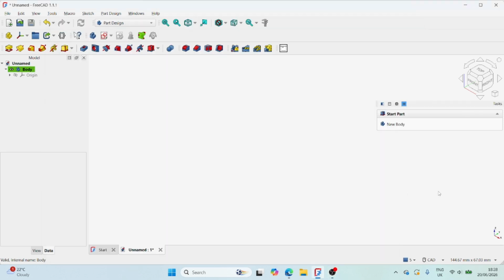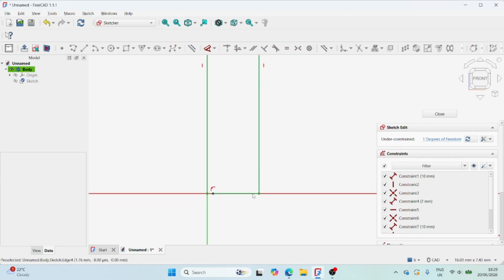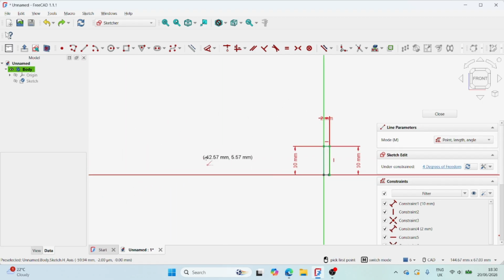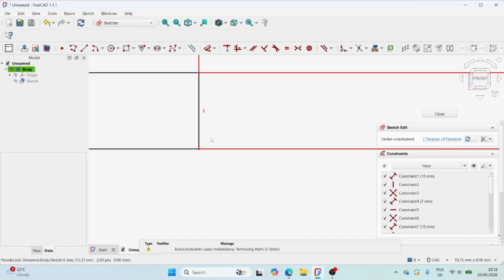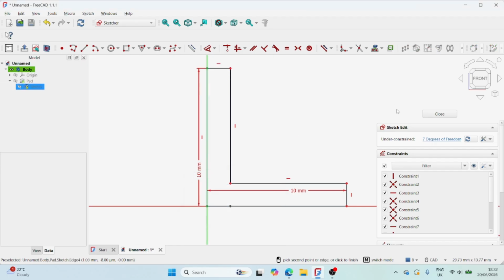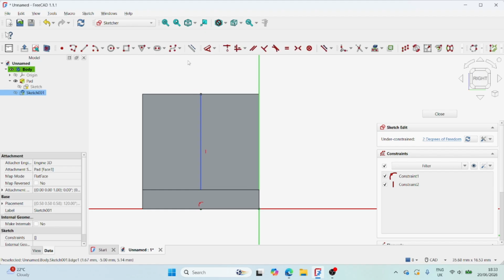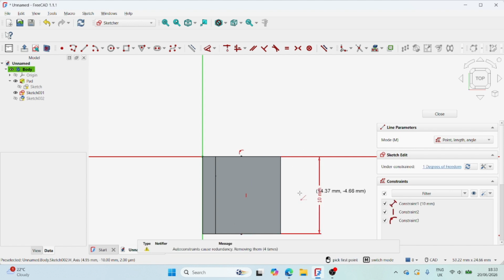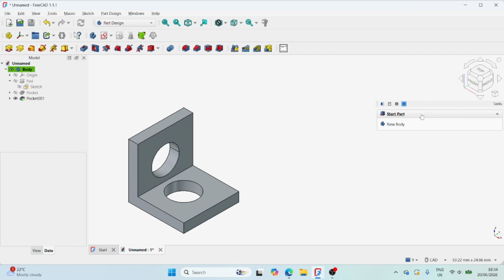Create a L Bracket in CAD - Ideal for Students